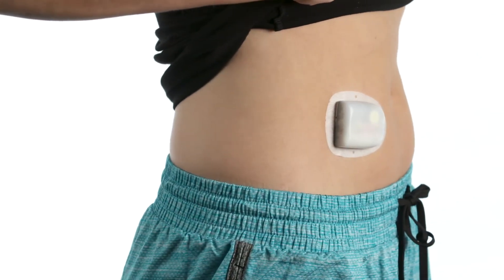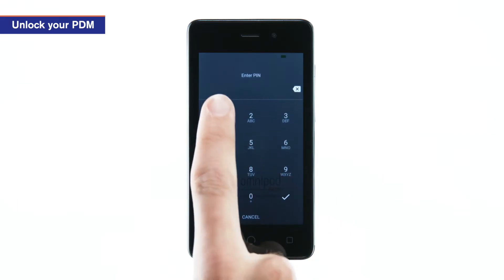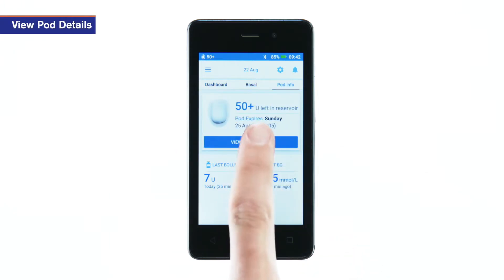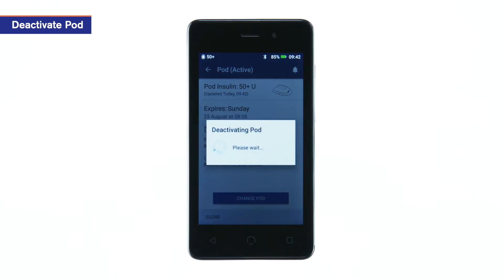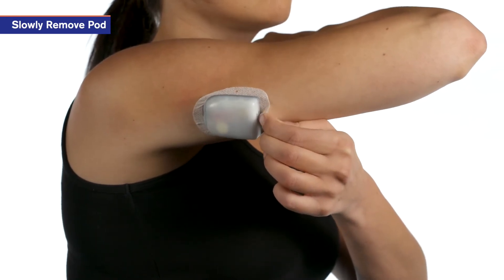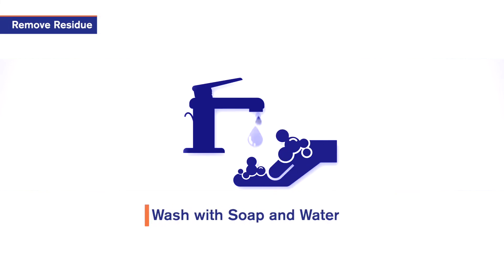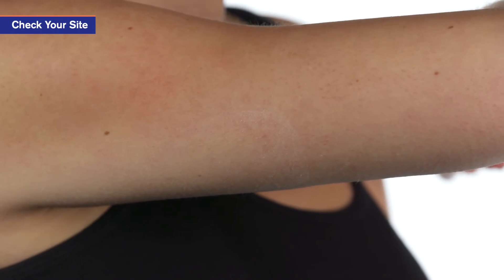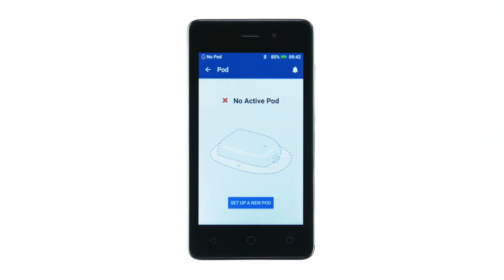Insulin Pump Training: Omnipod DASH® - How to remove a Pod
Just a few quick taps and you can deactivate your Omnipod DASH® Pod in seconds. Then, it’s ready for removal. Removing your Pod allows you to quickly get ready to activate a new one.